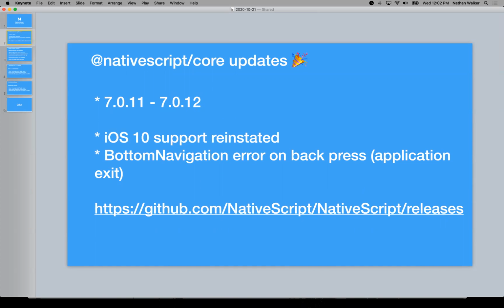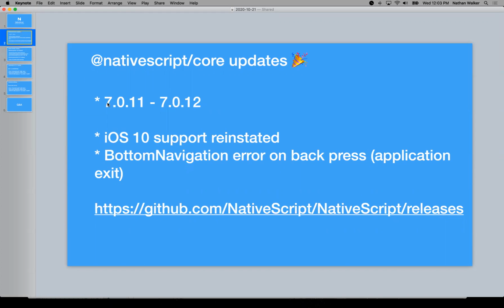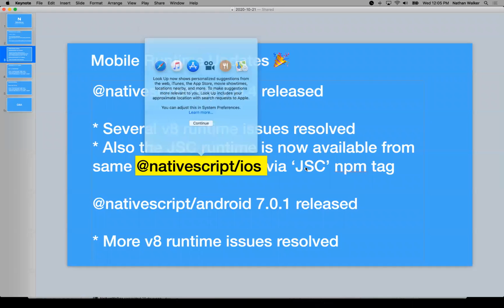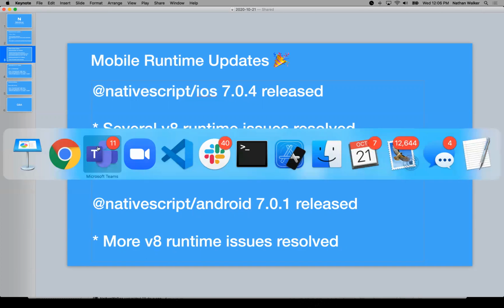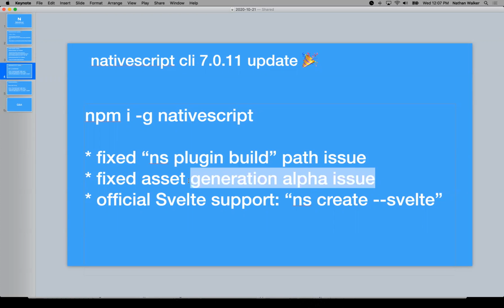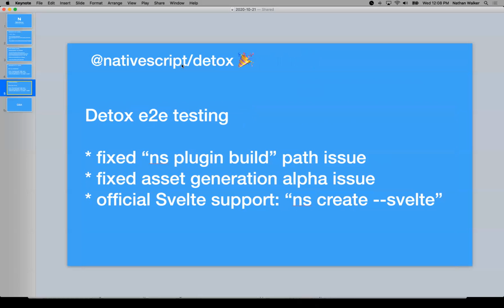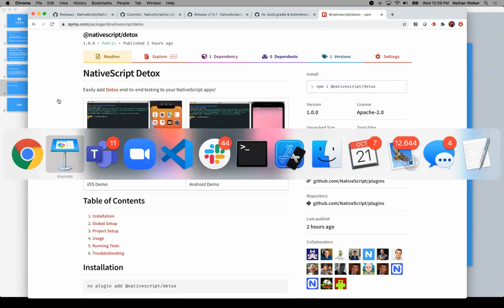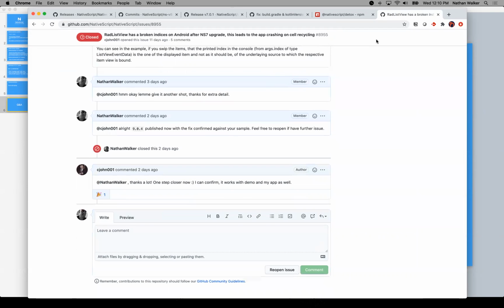NativeScript Community Chat October 21, 2020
* @nativescript/core updates 🎉
* iOS/Android Runtime Updates 🎉
* nativescript cli 7.0.11 update 🎉
* @nativescript/detox 🎉 e2e testing!